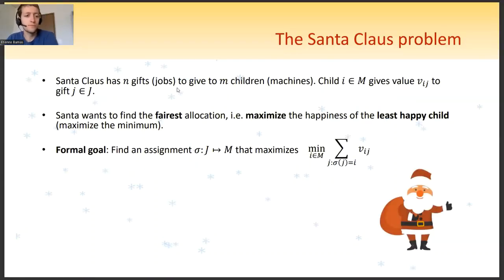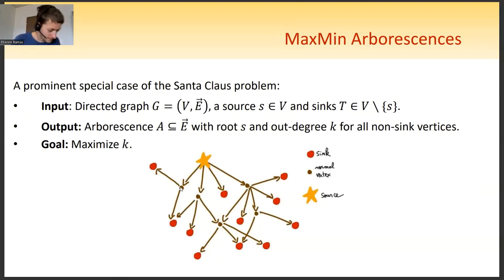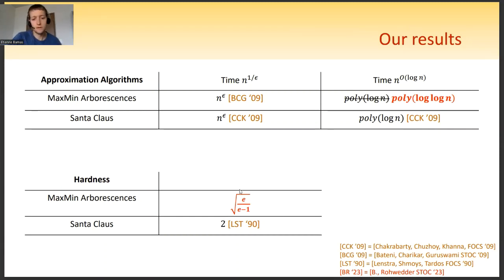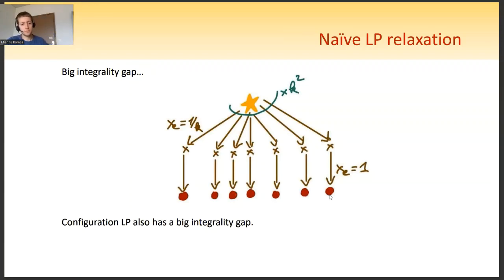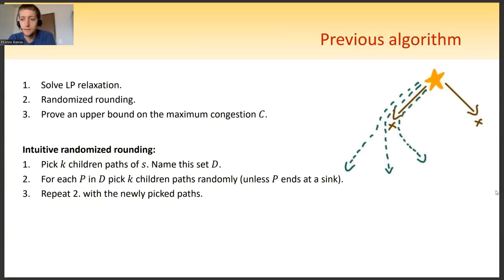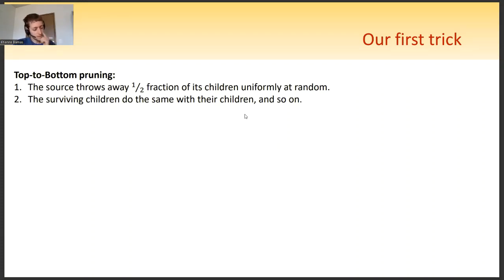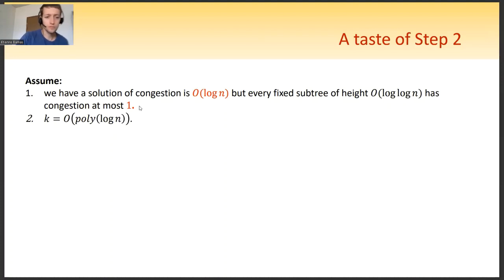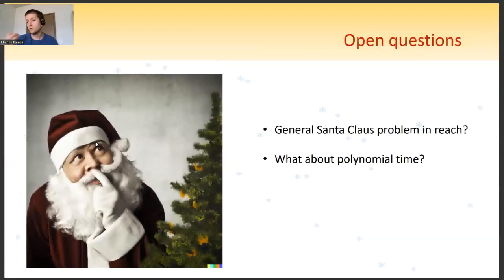STOC 2023 - Session 10B - Better Trees for Santa Claus.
Better Trees for Santa Claus.

Etienne Bamas (EPFL); Lars Rohwedder (Maastricht University)